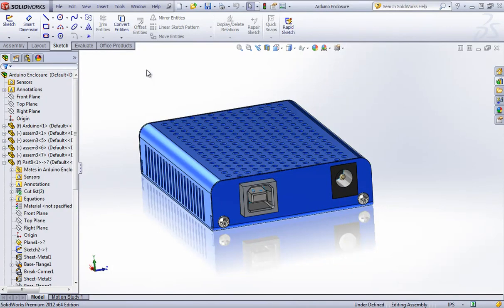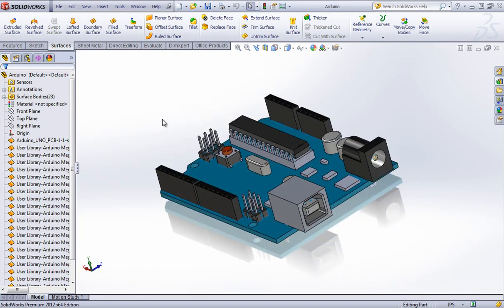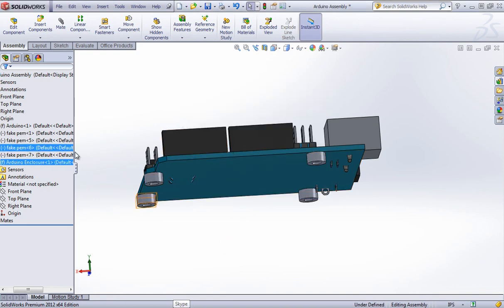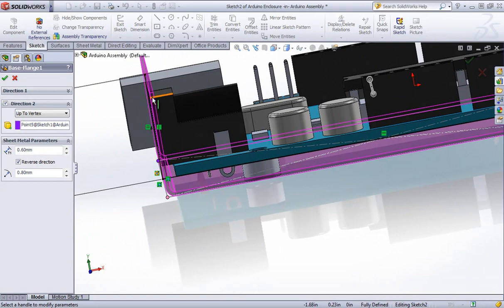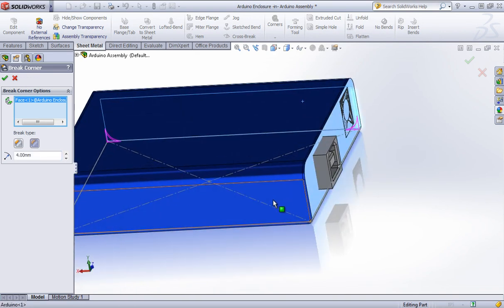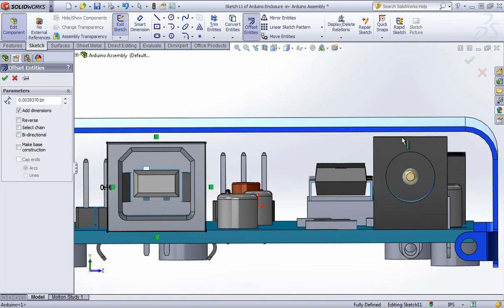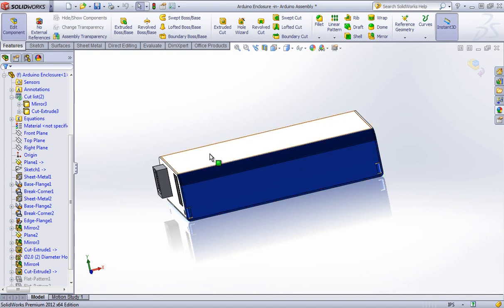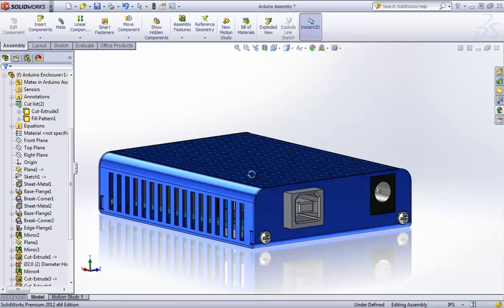05 Sheet Metal 23 Intro to Enclosure Design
This a SolidWorks tutorial for absolute beginners who just opened their SolidWorks 2017 (or other) and want to step-by-step learn how to work with this CAD software. SolidWorks is a very easy software with a user-friendly interface and a very helpful tool for you to create your 3D parts from it. I have broken it down into small chewable bites for you to learn it easier and faster.

In this video you will learn about:

1- Enclosure design
2- Encloure design by sheet metal